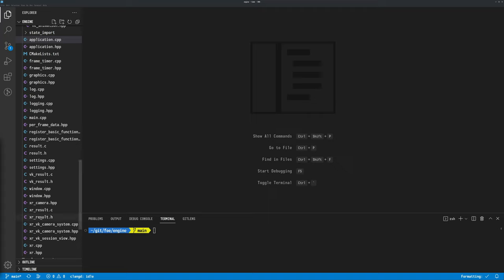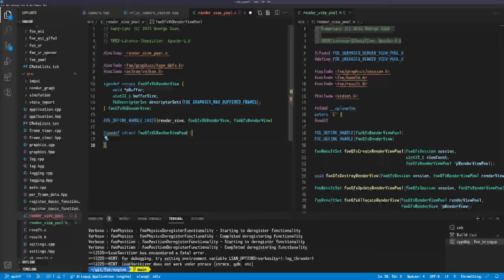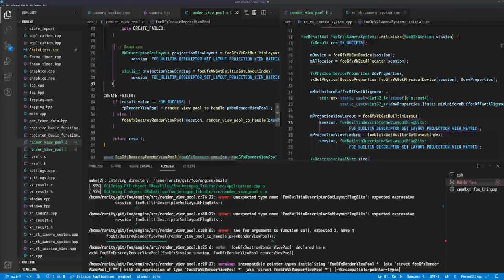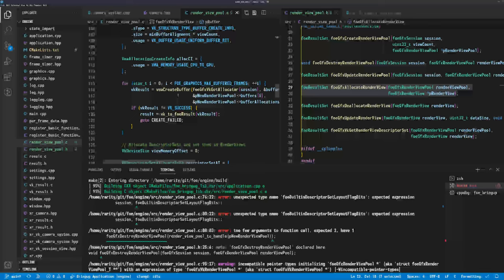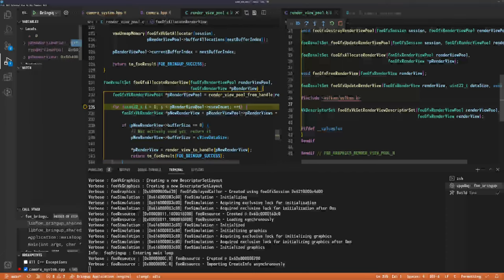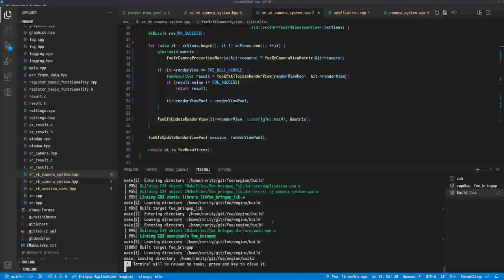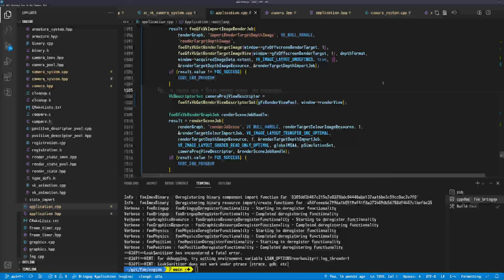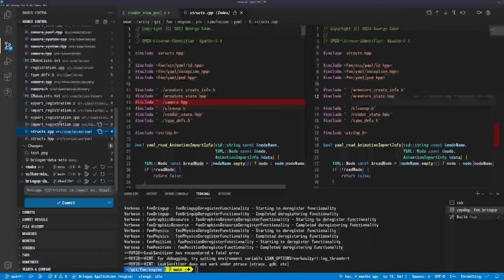187 - Camera/View Refactor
*Apologies for the visual quality dip after 10 minutes, the sources were deleted before realization*

This session focuses largely on reworking how camera/views are organized.

Currently camera data was being held in components in a component pool for 2D (window) views, and for XR views are handled through an entirely different set of systems. As well, graphics-specific information was being held in these component data types, which is a fundamental 'bad move', as this would make the implementation of other graphics back-ends significantly more difficult.

The idea is to instead hold camera/view data close to the data of what the camera is being the view 'for'. Whether for output 2D windows, XR views, or internal render camera types, and add an unified opaque handle type for the graphics data associated with the 'camera' via the new RenderView/Pool types.

2022/12/17